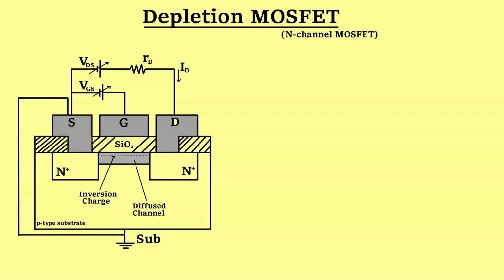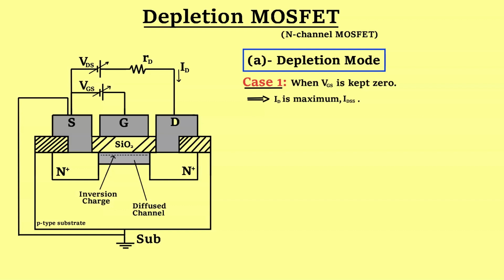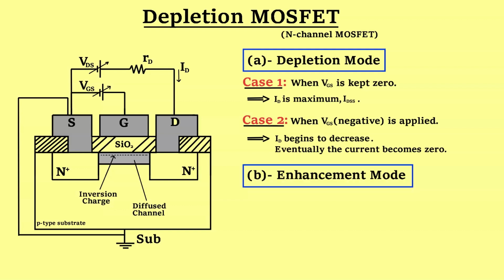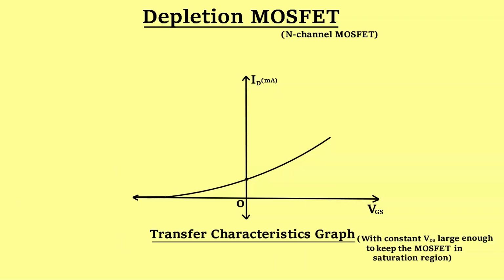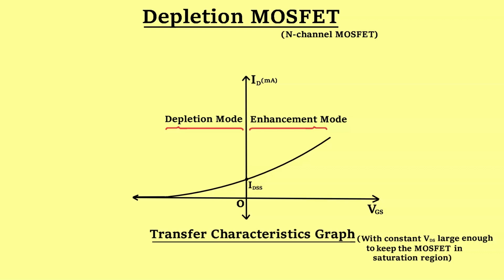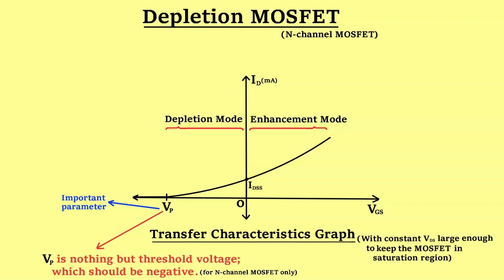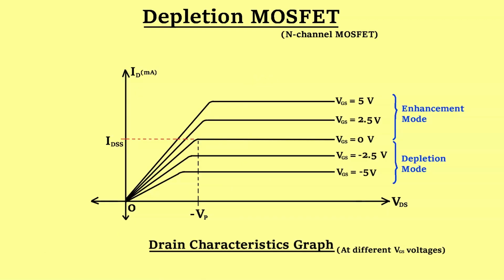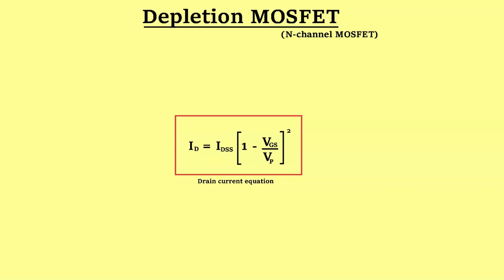Depletion Type MOSFET | GATE & Other Competitive Exams | Lecture - 105